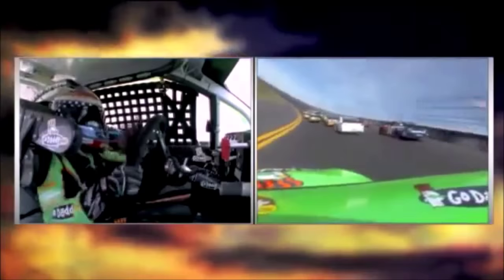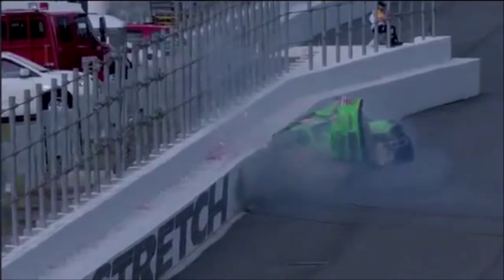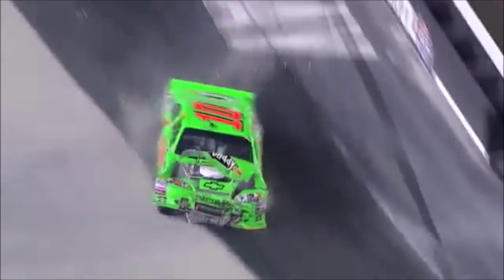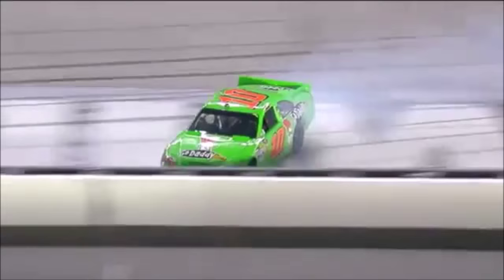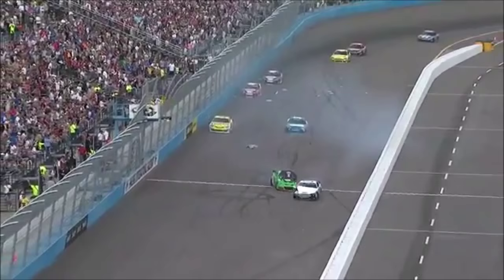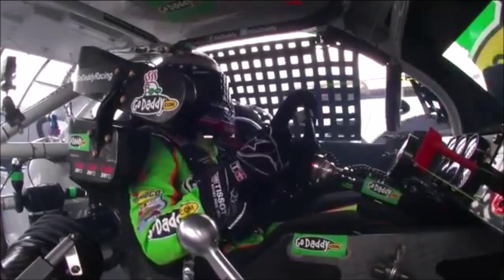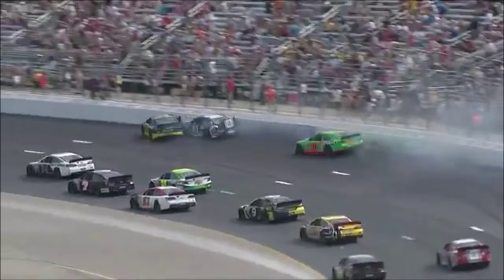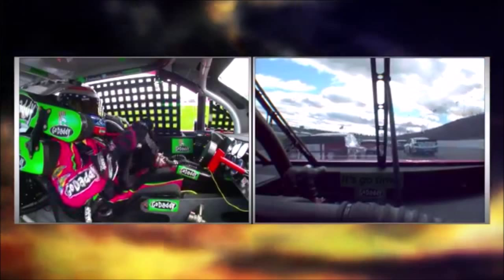Nascar Crash Compilation: Danica Patrick